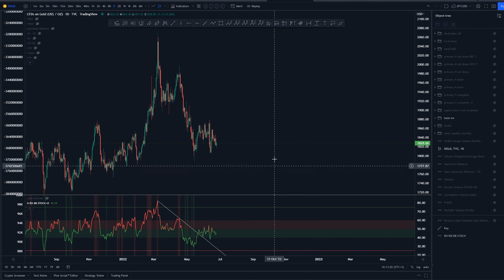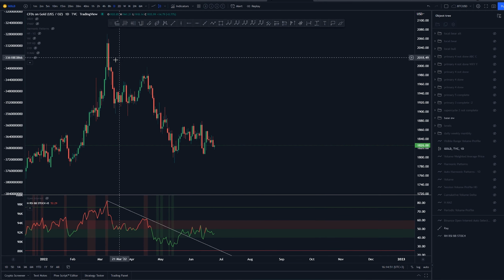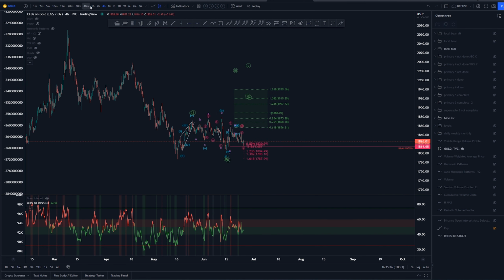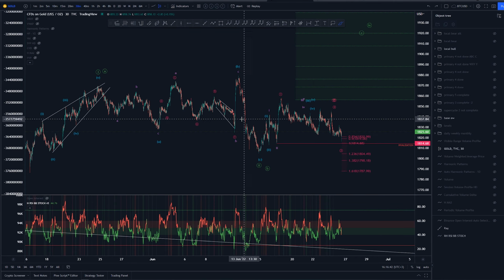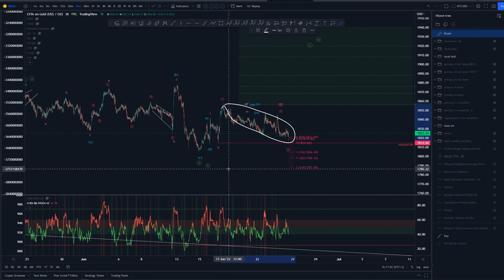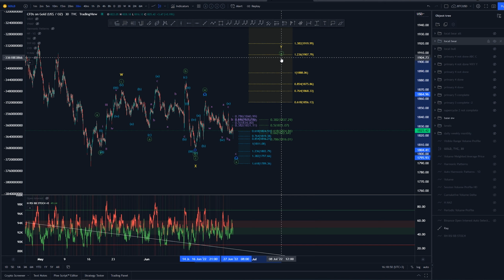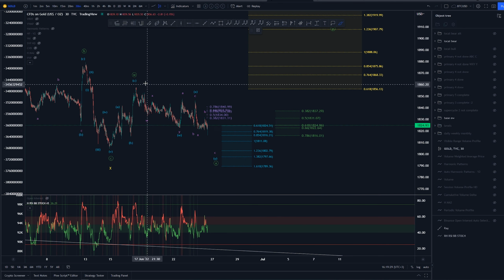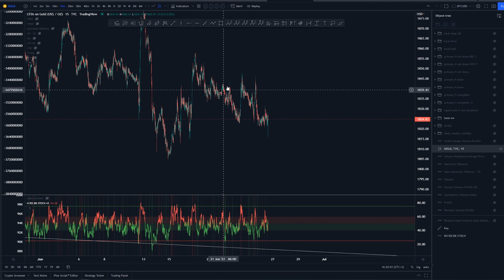GOLD - Technical Analysis with Elliott Wave Theory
00:00 Intro
00:08 Elliott Waves - High timeframe
01:48 Elliott Waves - Medium timeframe
02:40 Elliott Waves - Low timeframe
10:09 Outro